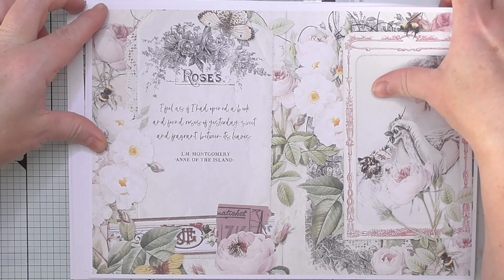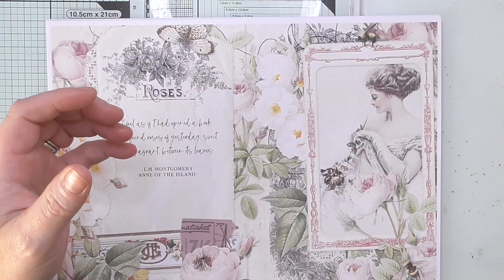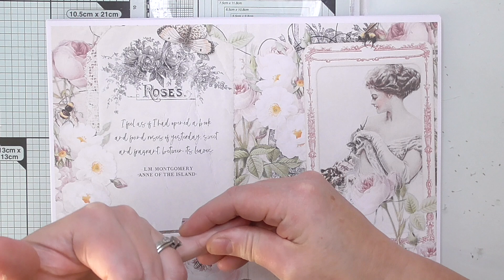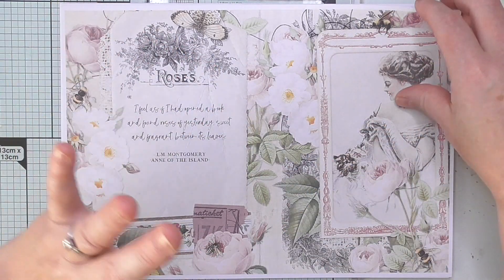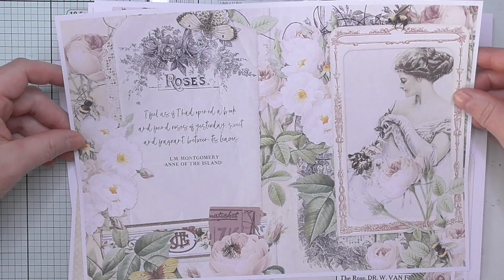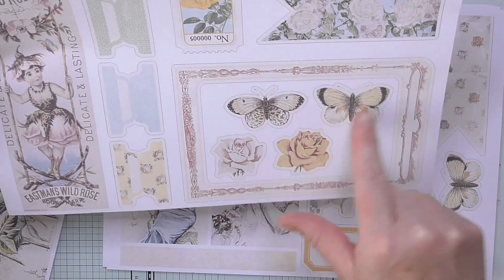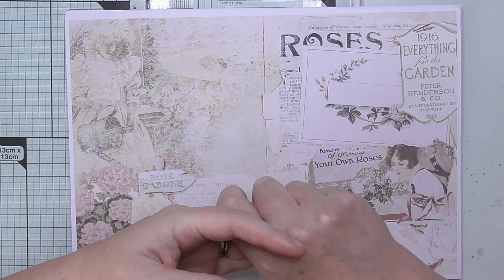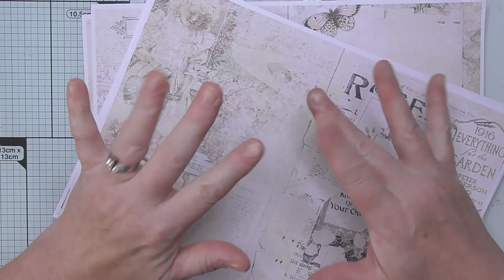Exciting news !! x2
Anja's etsy

Link to Scent of a rose kit